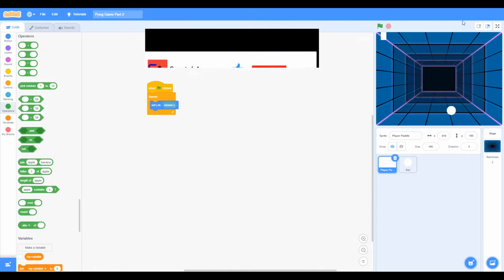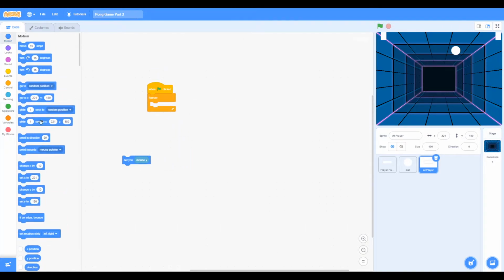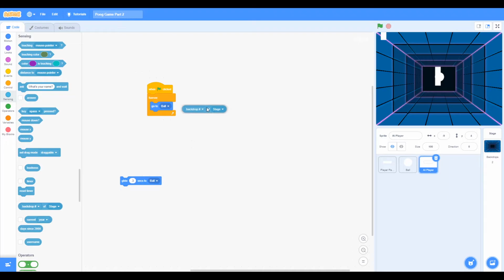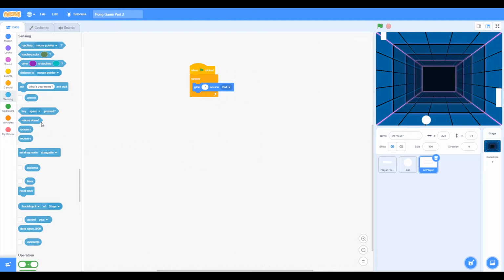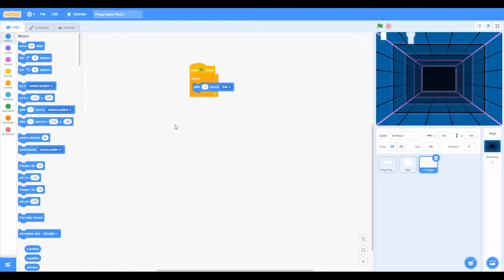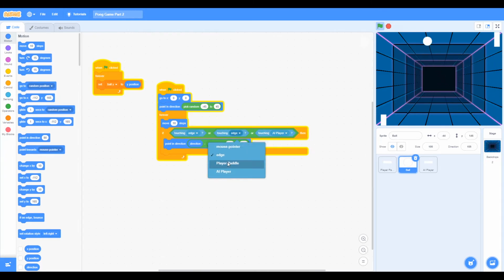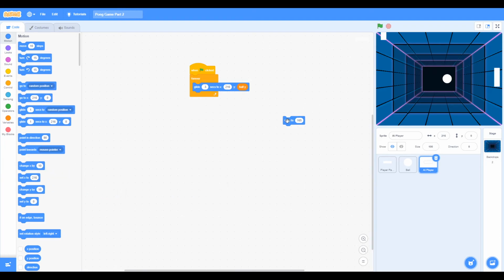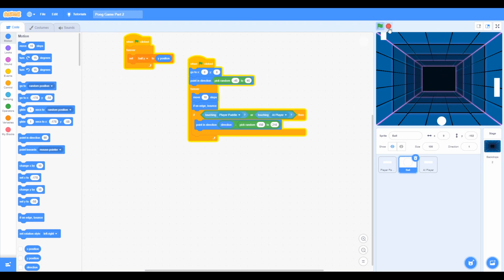How To Make A Pong Game in Scratch! | Part 2 | AI Paddle | ScratchAwesome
Today we will be making an AI Paddle that is controlled. So that means you can play with the computer on this game!

My Accounts:
Main Account: scratch.mit.edu/users/yashthebest15/
Test Account: scratch.mit.edu/users/ThisEasyProScratcher/